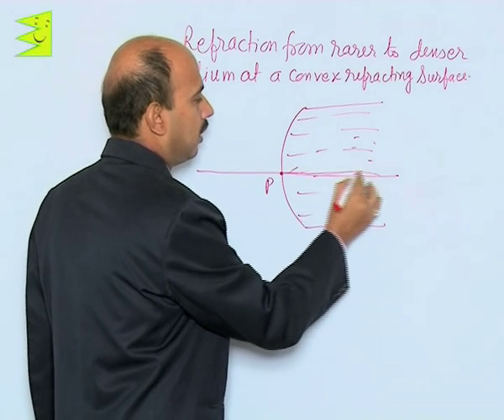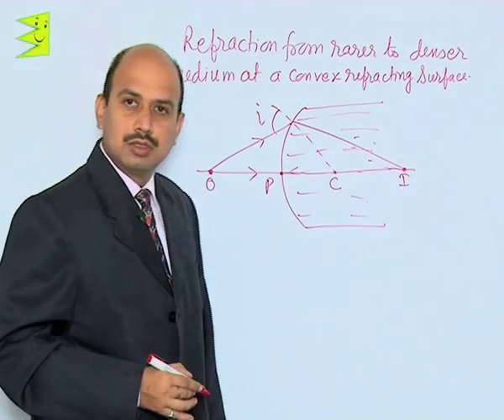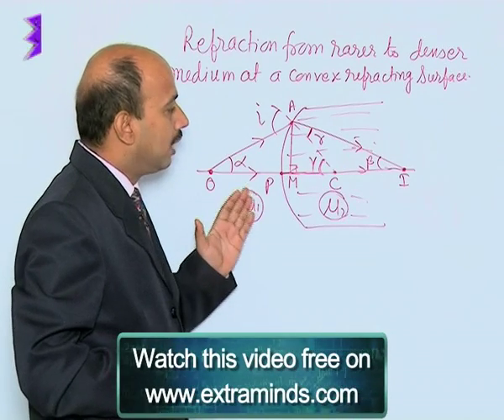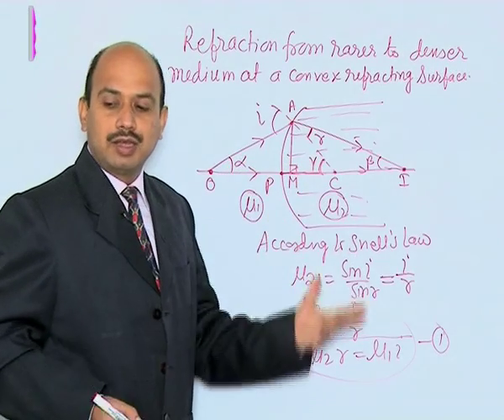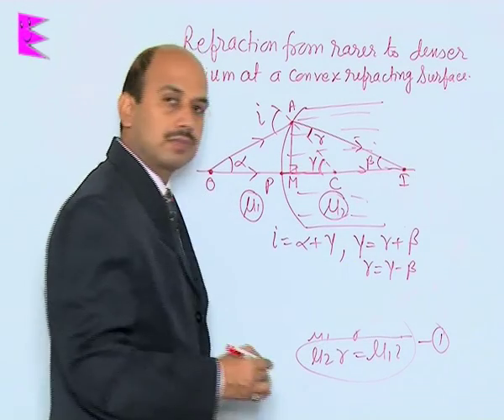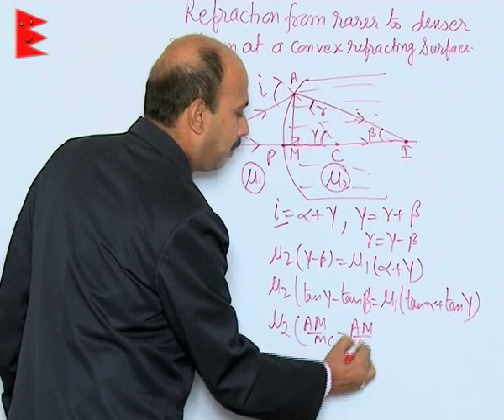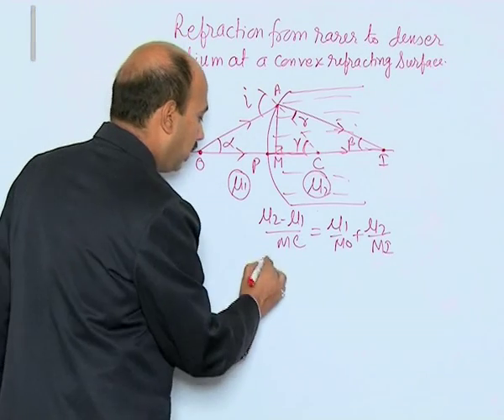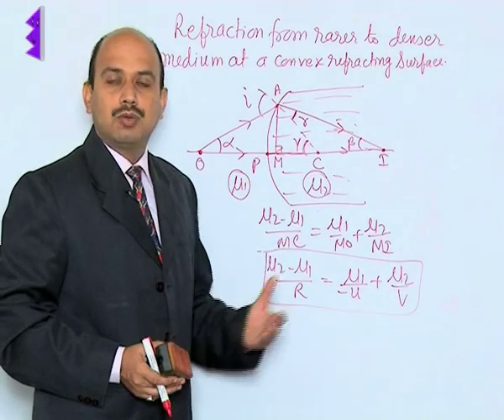CBSE Class 12 Physics Ray Optics and Optical Instruments Refraction from Rarer to Denser |Extraminds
Topic: Refraction from Rarer to Denser Medium
Extraminds